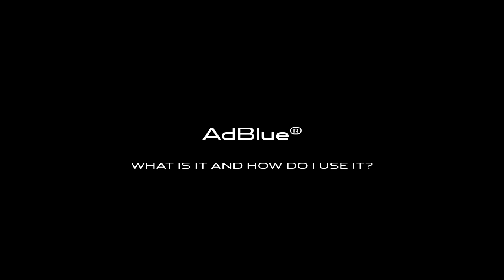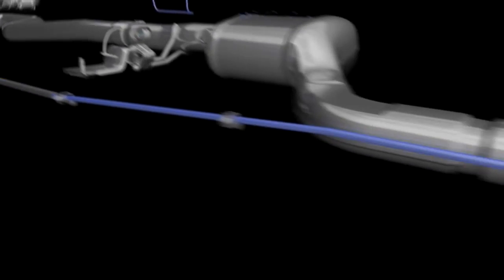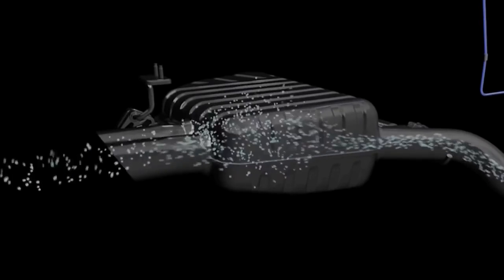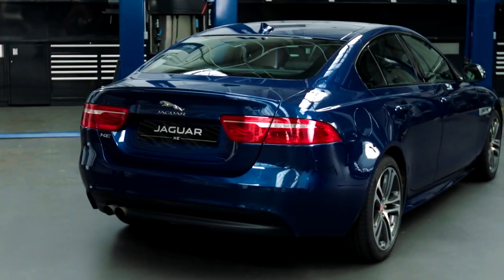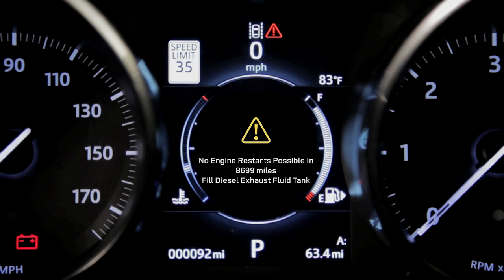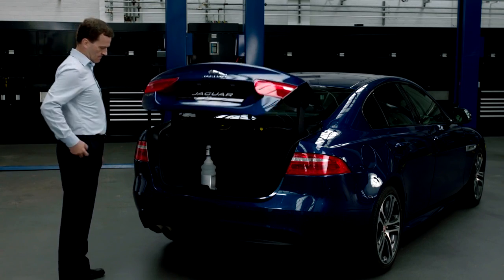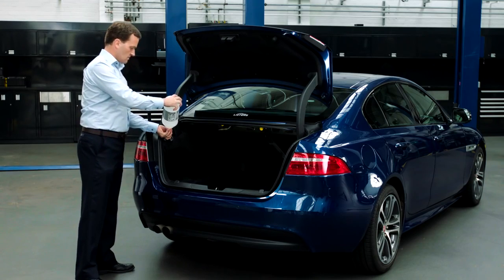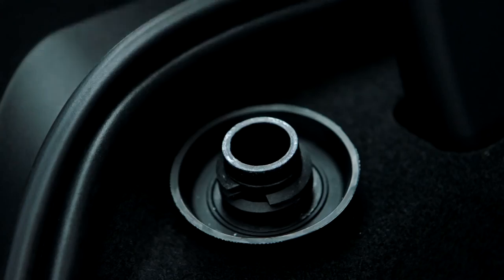Adblue - What is it and how do I use it | Ridgeway Jaguar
One way the latest Jaguar models reduce emissions is through use of Selective Catalytic Reduction, which uses Adblue fluid. Watch and learn how this works, and what to do if you need to refill your Jaguar's Adblue.

Ridgeway Jaguar
Oxford

Unless otherwise indicated, all marks displayed are subject to the trademark rights of Jaguar, this applies especially to its model name plates, and its corporate logos and emblems.